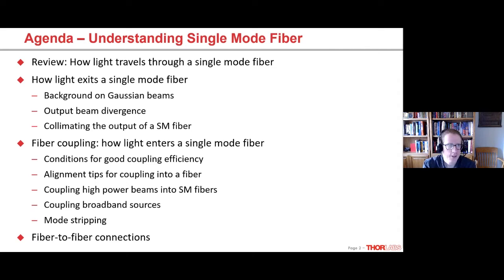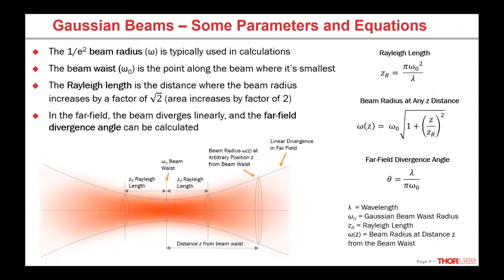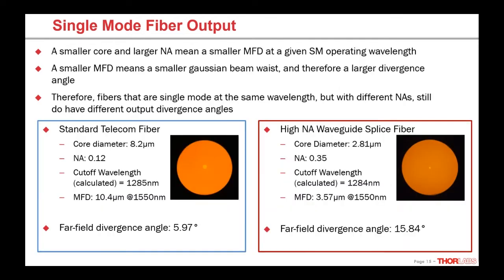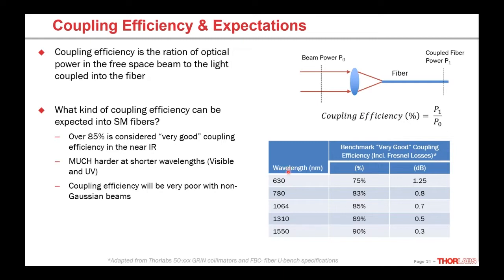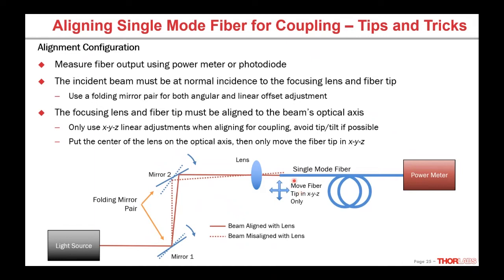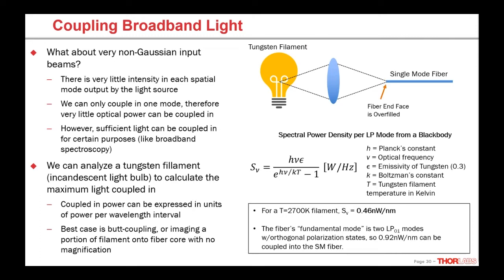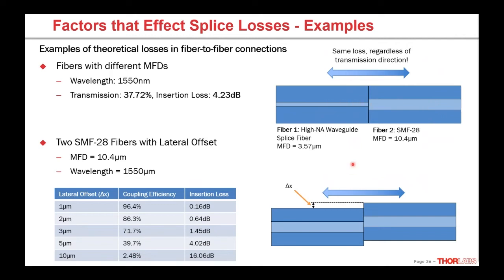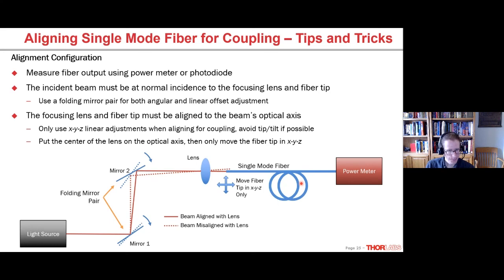Optical Fiber 101: Using Single Mode Fiber (Part 2 of 2)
In Part 2 of our single mode fiber series, Dave Gardner will demonstrate best practices and techniques when using SM fiber. This includes how to use this fiber as a mode filter, how to maximize coupling efficiency, and how to launch high-power light.